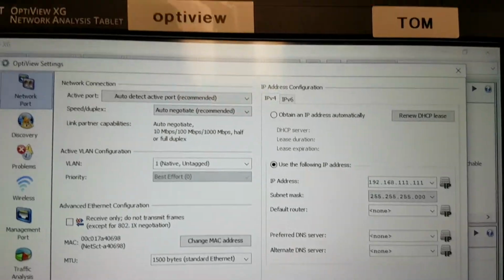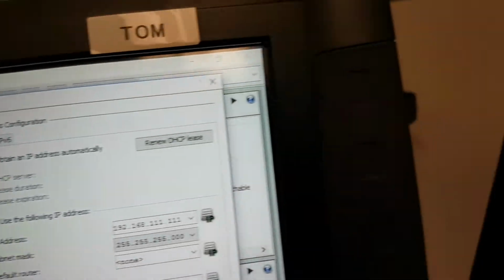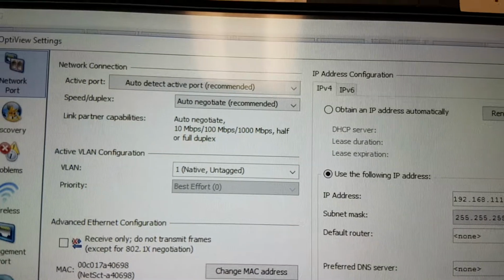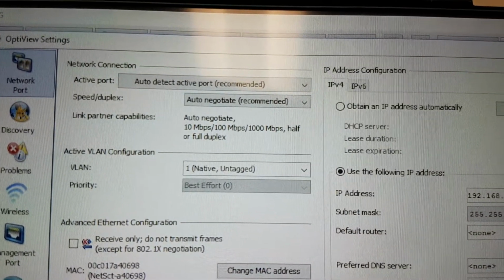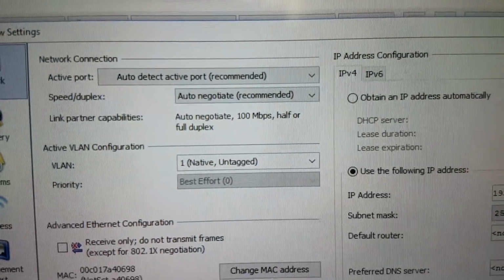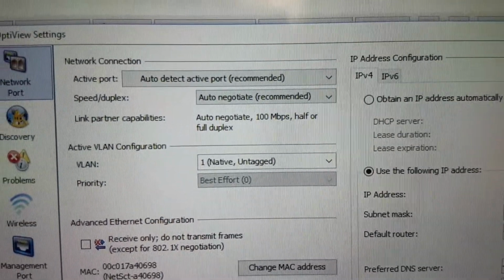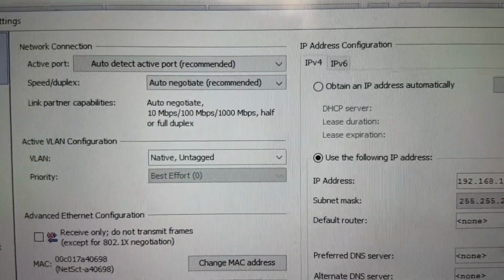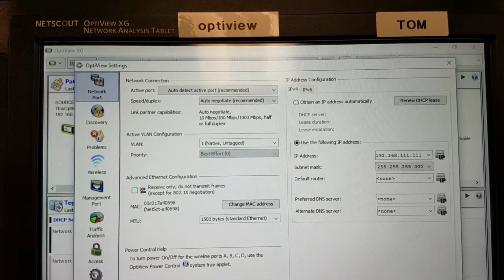Tool Behavior Exercise - Netscout Optiview XG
I’ve been preaching, “pick the right tool for the job” for years. The other day someone had an excellent question and asked me, “How do you know what the right tool is?”.

I explained that many times it can be pretty obvious. For example, reach for the RJ45 crimper when an end is damaged and needs to be replaced, or when you make your own patch cable.

Other times, it gets tricky since many of your tools may overlap with the functionality of your other tools. For example an Optiview XG can capture packets, generate traffic, test cables, perform device discovery, use SNMP to monitor, etc.

Just want to change gears for a moment. I relied that many times the more important question, is, “do you know how your tool behaves?”. I mentioned that because the answer to that question plays into which tool you reach for.
I noticed that most analysts always reach for their trusty tool or software that they’ve been using for X years because they understand how it behaves, can interpret the data returned and are very familiar navigating around the tool.,,,,,,,,,,,,,,,,,,,

you can read the full article (and others ) for free